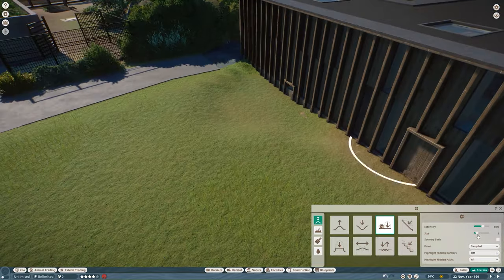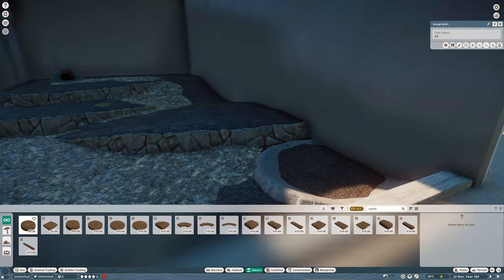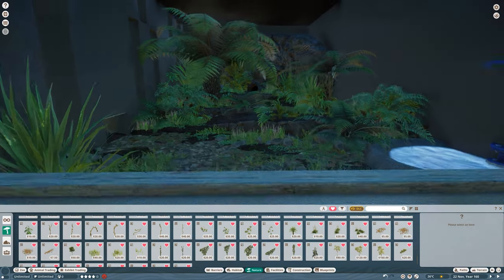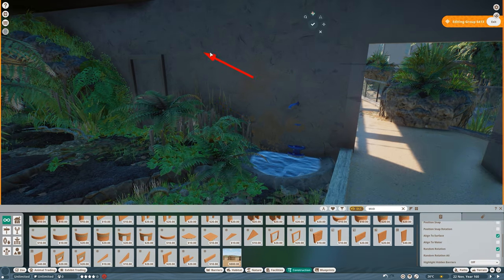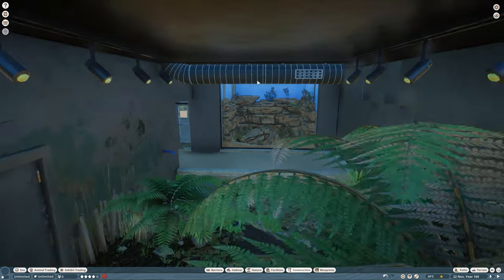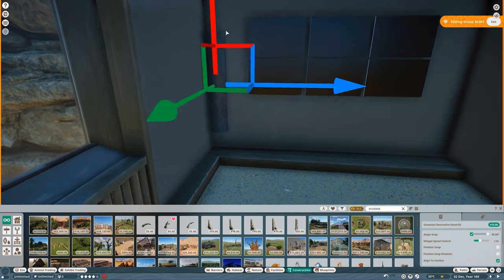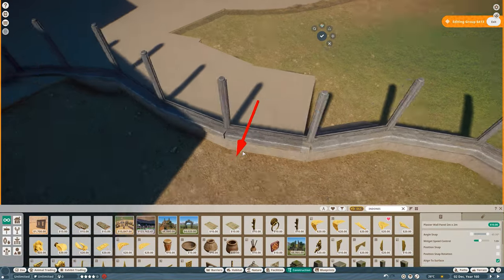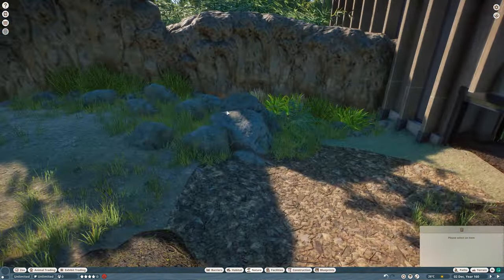Kiwi Nocturnal Habitat | Elm Hill City Zoo | Planet Zoo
I couldn't wait to finally build the enclosure for the new North Island Brown Kiwi! 🥝 It was my first time building the nocturnal exhibit in Planet Zoo and I love how it has turned out! 🌙   I hope you will enjoy the video! 💚

Chapters:
00:00 Intro
00:25 Indoor Nocturnal Section
17:50 Outdoor Section
23:18 Cinematic Shots

Computer Specs:
CPU: Intel Core i9-13900KF
GPU: NVIDIA GeForce RTX 4090
Motherboard: Intel Z690
RAM: 64 GB (DIMM DDR4, 3600 MHz)
Hard drive: 2000 GB